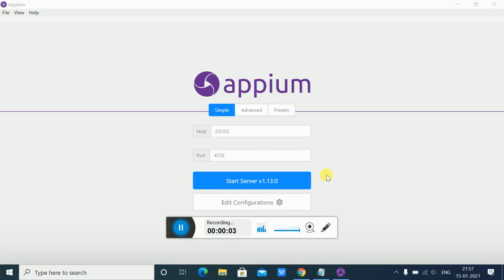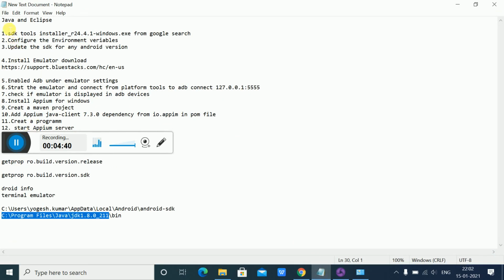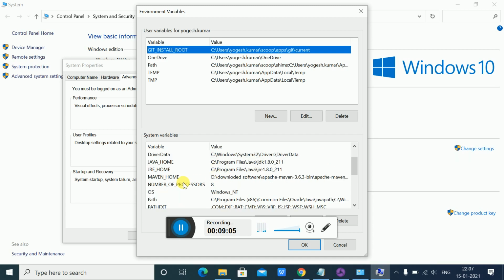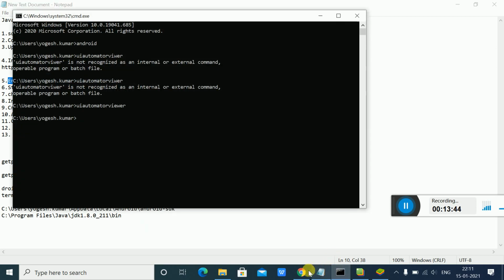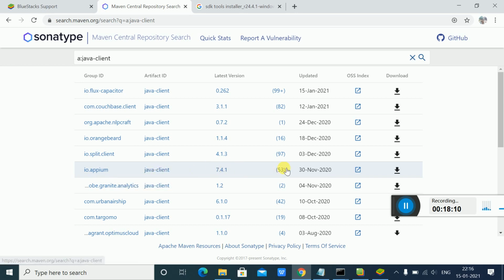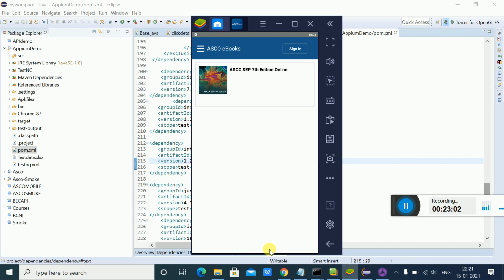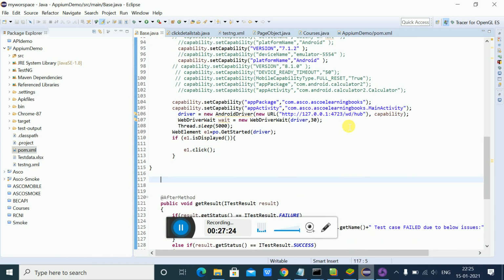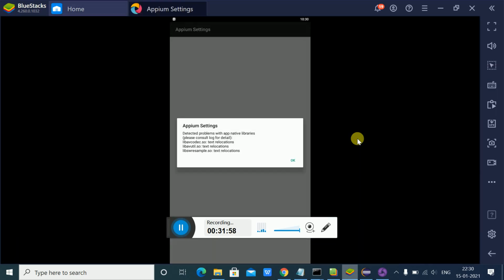Mobile App Automation using Appium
These video shows how you can do Appium Installation,Setting Environment variables,Installing Android Sdk manager,Inspecting mobile app elements,Installing Emulator ,Creating and Running a Mobile App test